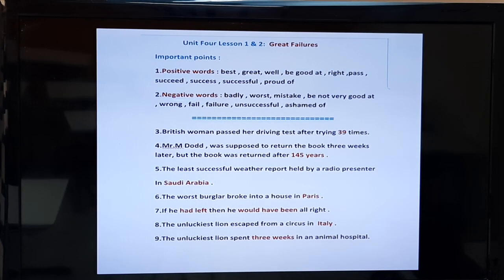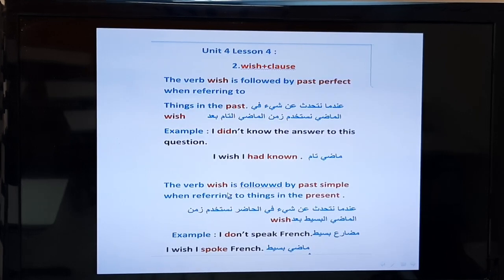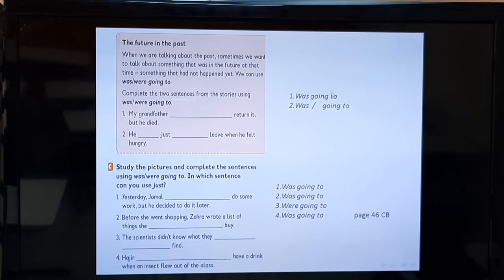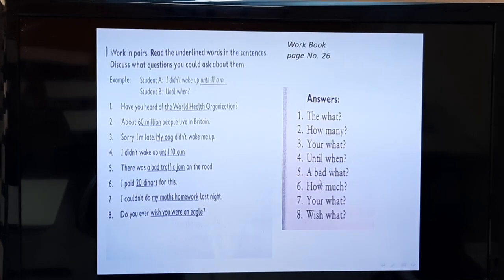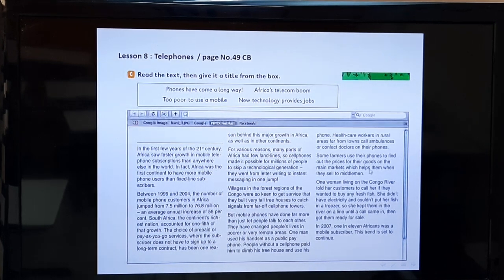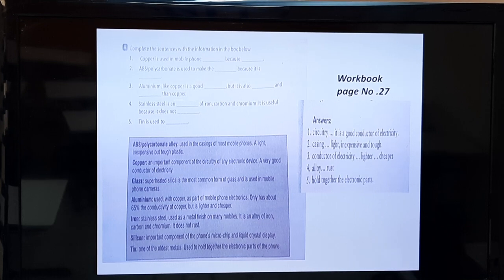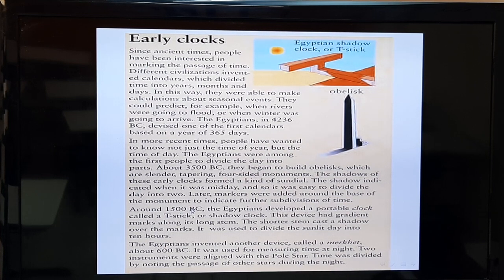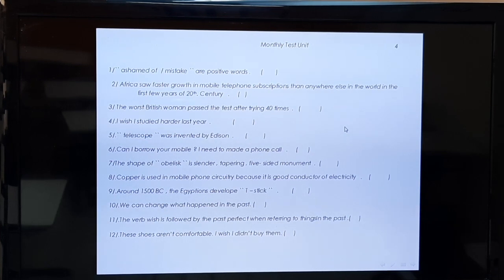مادة اللغة الانجليزية لصف الثالث الثانوي الوحدة الرابعة أ. رشا البيرم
مادة اللغة الانجليزية